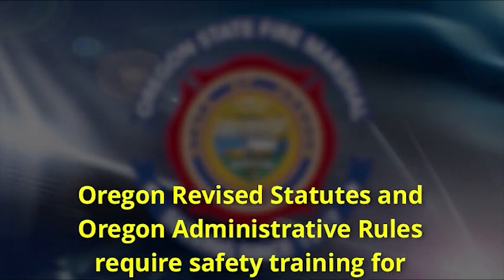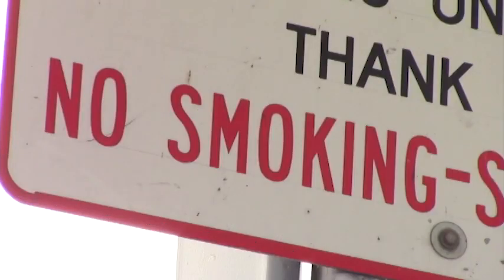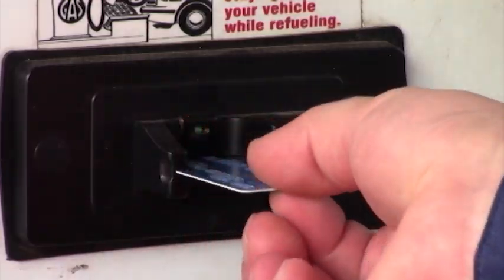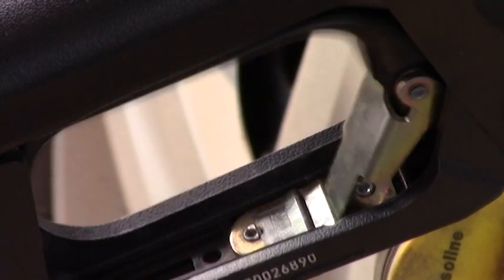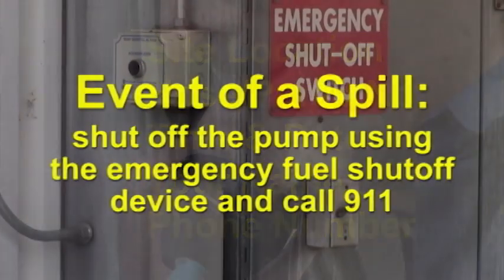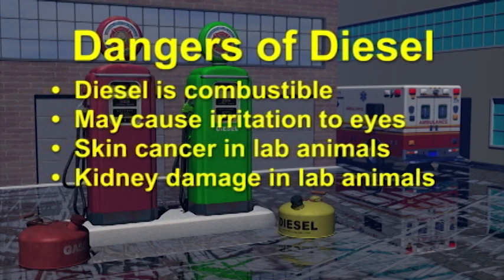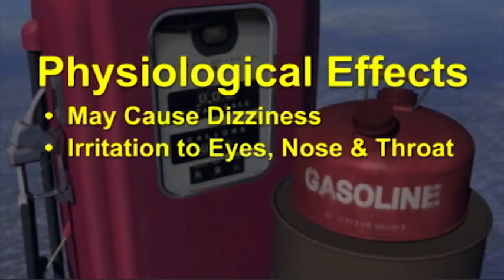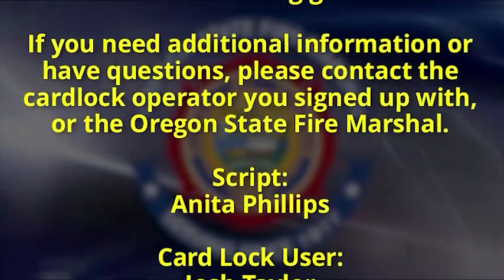Card Lock Fueling Safety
The Office of State Fire Marshal’s Non-Retail Fuel Dispensing Program is committed to protecting life and property through efficient and effective compliance enforcement of Oregon’s non-retail gasoline dispensing laws. We are providing this training video so cardlock users are aware of and practice safe fueling procedures at non-retail fueling facilities. Videos on this channel are uploaded by the Oregon Office of State Fire Marshal for use by the public and Oregon fire agencies to learn more about fire safety and emergency response.